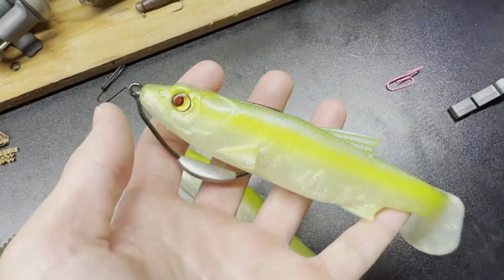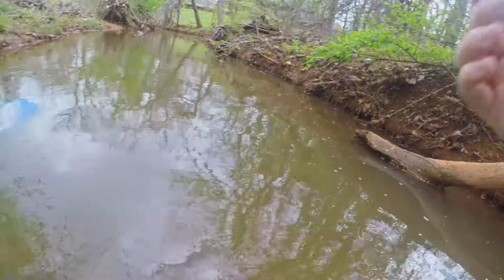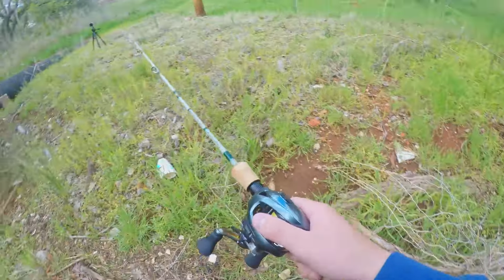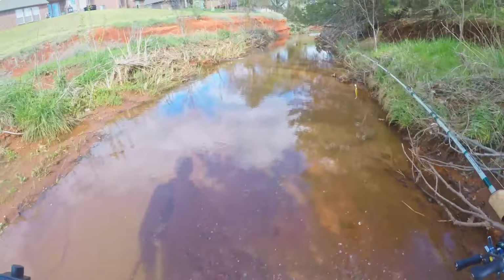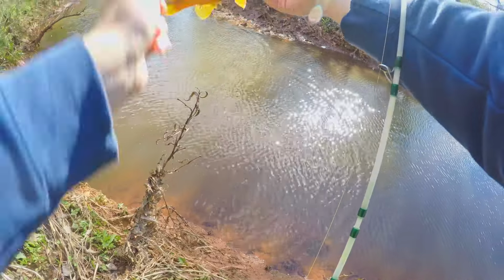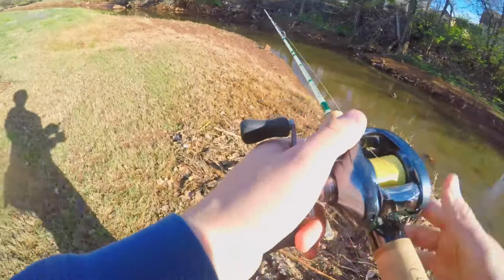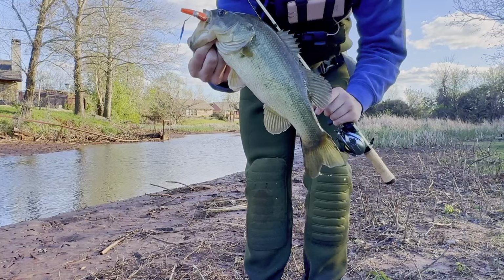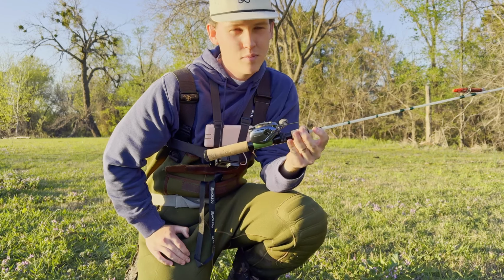Creek Fishing for BIG BASS with BFS Gear - Dankung Glassfin 473 & Aldebaran BFS Review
Been a long time since I got to go out and enjoy fishing the creek that got me into fishing. In this video it was an adventure just exploring the changes that happened to the creek and the surrounding trails. Caught a ton of different species and it was a blast. The Dankung Glassfin and Aldebaran BFS is becoming one of the most enjoyable setups when I only have a little time to get out and catch some. Hope y'all enjoy the video!!!

🔻SOCIAL MEDIA PLATFORMS BELOW🔻